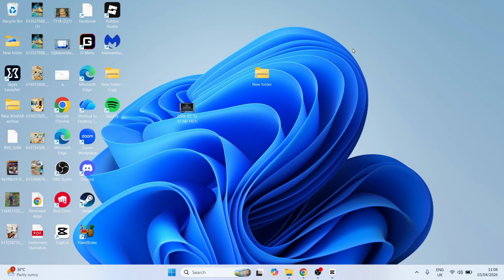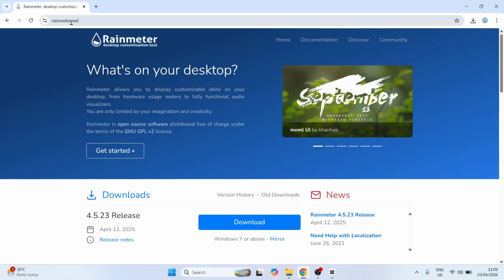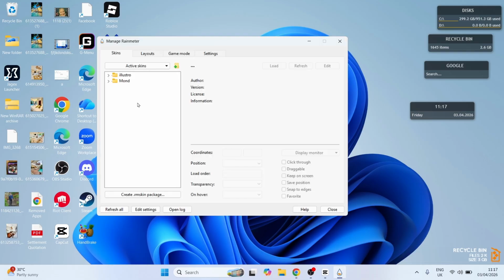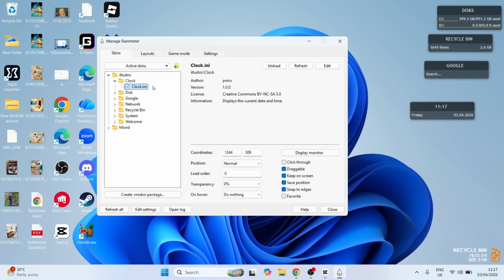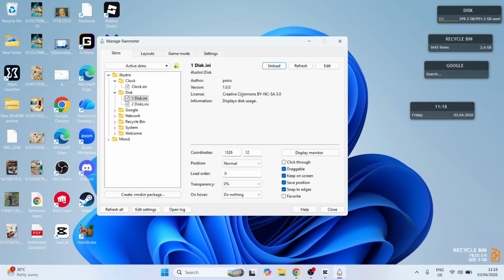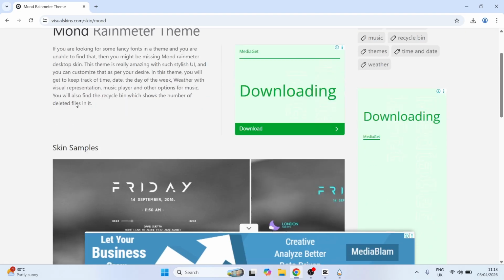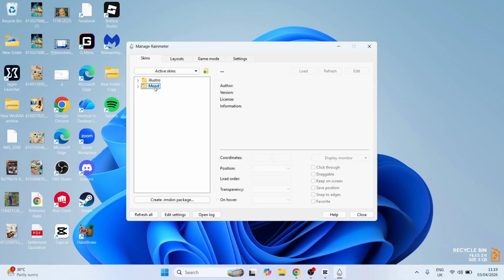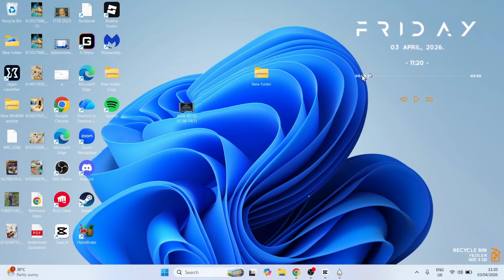How To Use Rainmeter In Windows 11 (Quick Guide)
Learn how to use Rainmeter on Windows 11 to customize your desktop. This guide explains how to install Rainmeter, apply skins, customize widgets, and personalize your desktop layout.